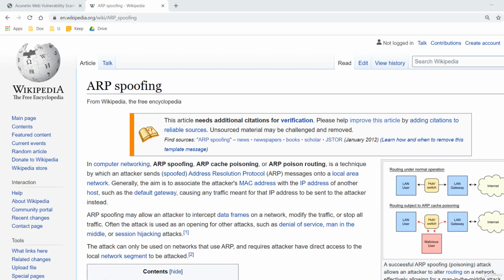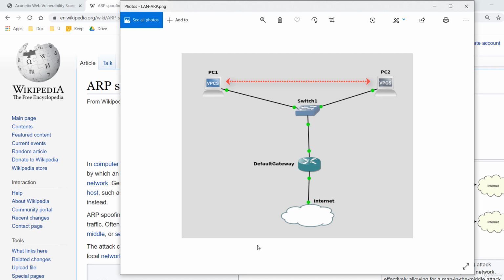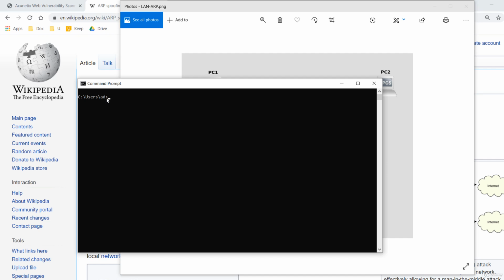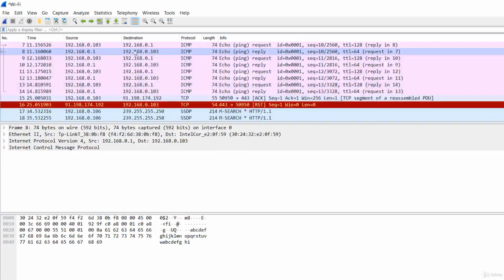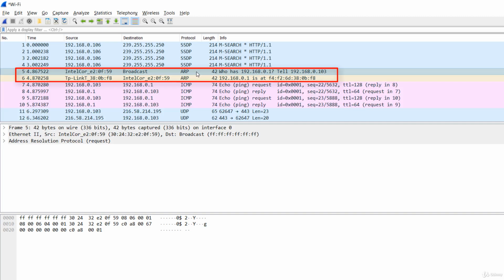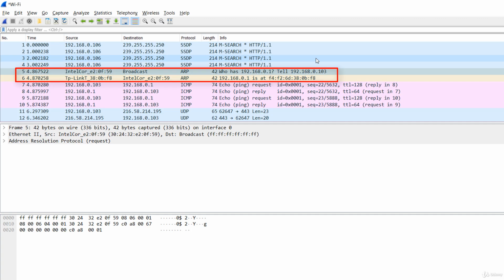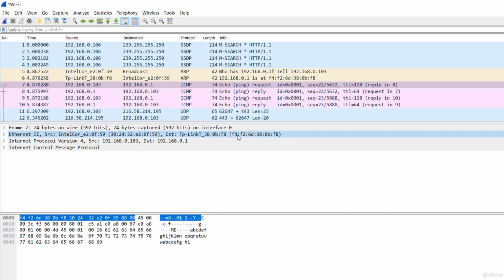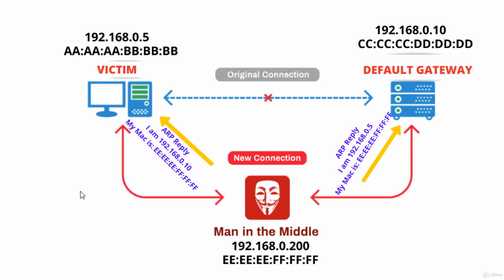What is ARP Protocol in WiFi Hacking? 🔒 Explained for Beginners l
What is ARP Protocol in WiFi Hacking? 🔒 Explained for Beginners

Description:
In this video, we break down the Address Resolution Protocol (ARP) and its significance in WiFi hacking. Learn how ARP works in a network and why it's often targeted by hackers to intercept data or perform attacks like ARP spoofing.

🔍 What you’ll learn:

What is ARP?
How devices use ARP to communicate in a local network.
Common ARP-based attacks (like Man-in-the-Middle).
How hackers exploit ARP vulnerabilities.
Tips to protect your network from ARP spoofing.
Whether you're a cybersecurity enthusiast or just curious about how hackers exploit WiFi networks, this video is a must-watch!

How Man-in-the-Middle Attacks Work
Top WiFi Hacking Tools Explained
Protecting Your Network from Common Cyber Threats